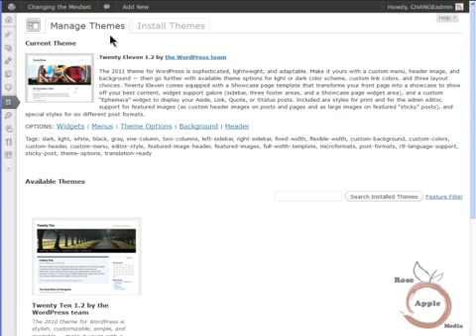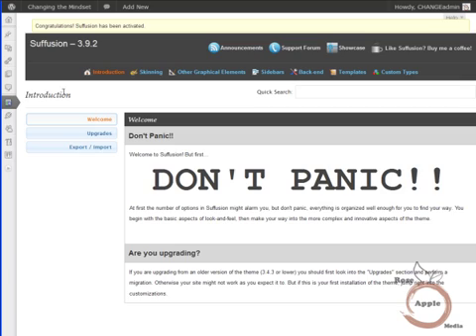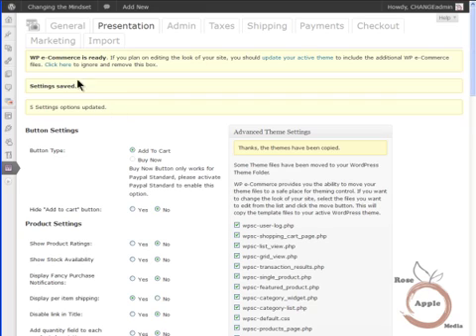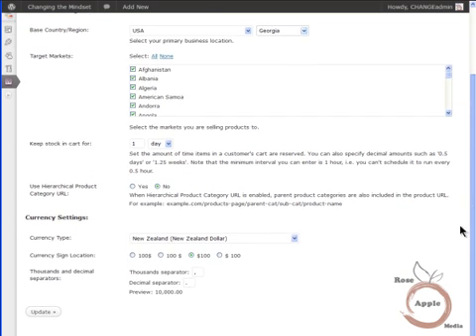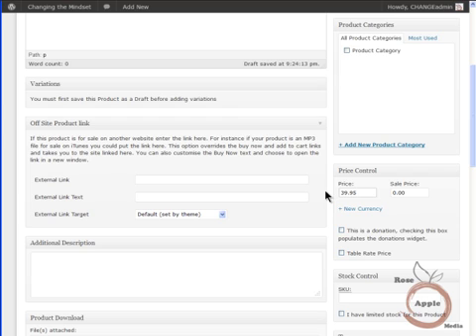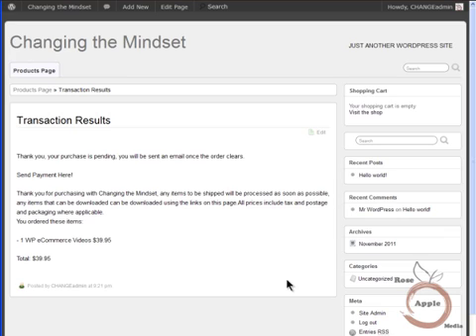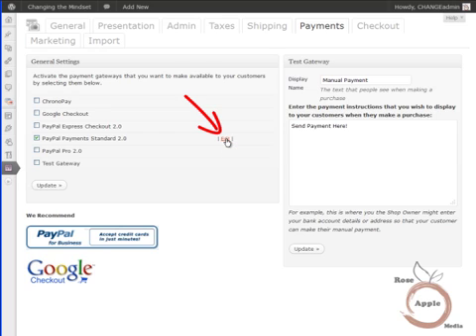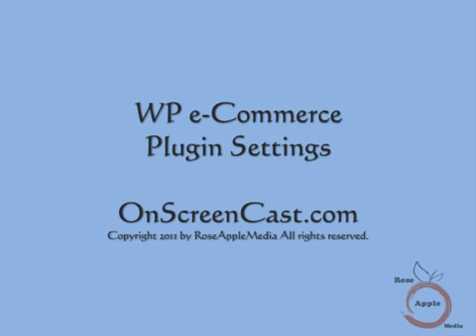WordPress WP e-Commerce to sell a Product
Setting the WordPress WP e-Commerce plugin to sell a Product with the Suffusion Theme and PayPal Standard payment.